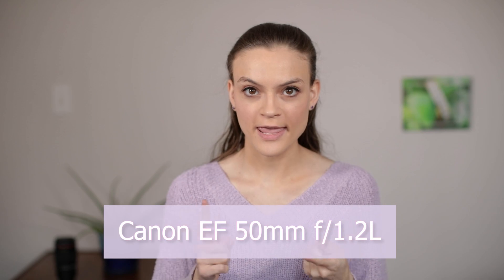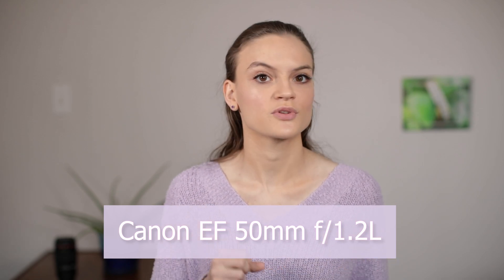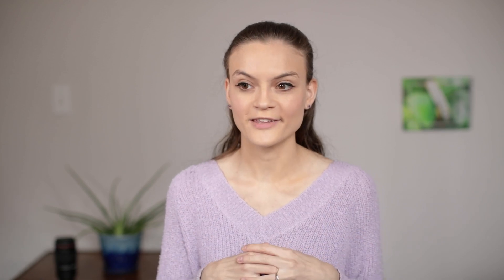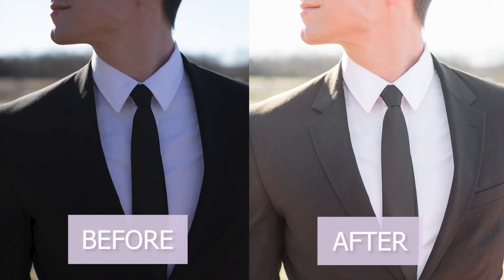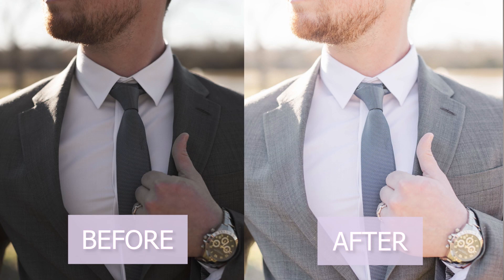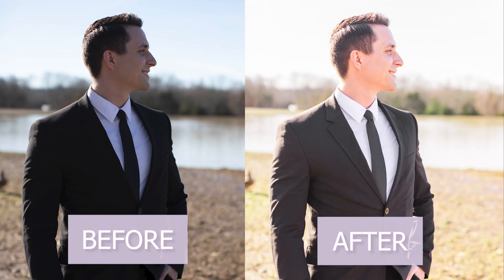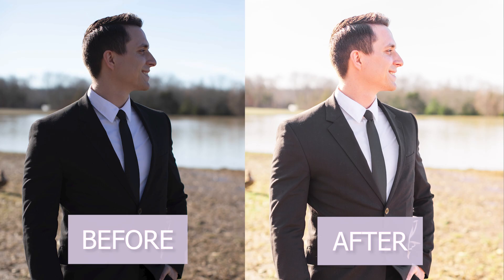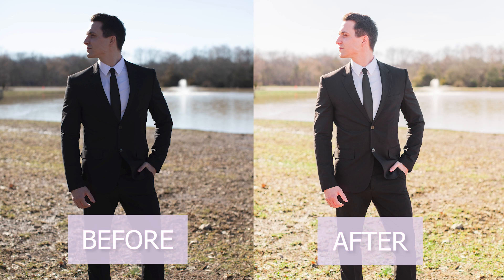You NEED this LENS for Weddings | Jennifer Cooke Photography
Are you wondering what a good lens is to buy? In today's video, I discuss a Canon lens that I absolutely LOVE & why I love it!

If you have questions about anything photography related, please leave them in the comments!

My name is Jennifer Cooke, and I am a wedding & senior photographer as well as wife to Daniel T. Cooke (@danieltcookeproductions), film composer & songwriter. Want to know more about me?

Original Music by Daniel T. Cooke Productions | @danieltcookeproductions